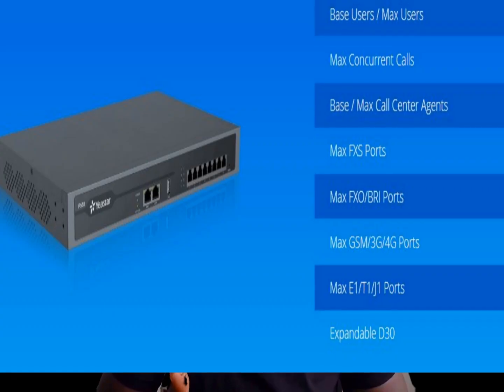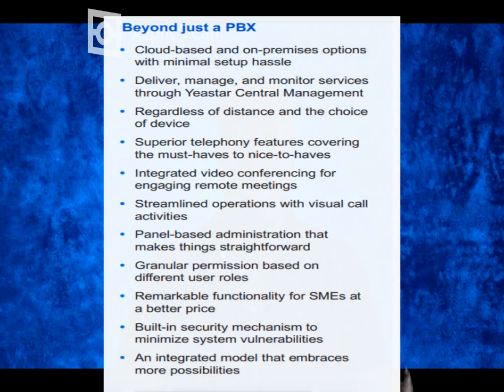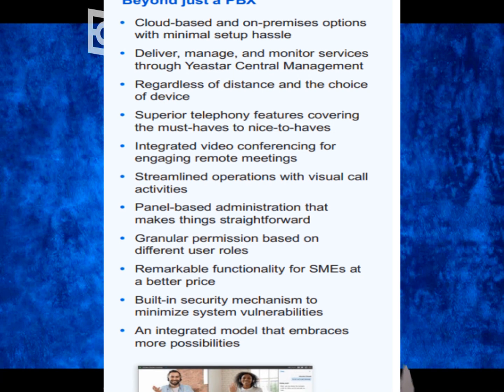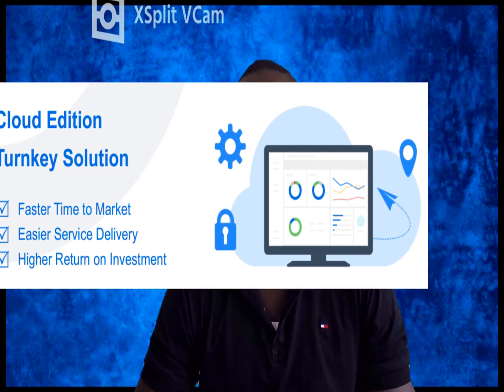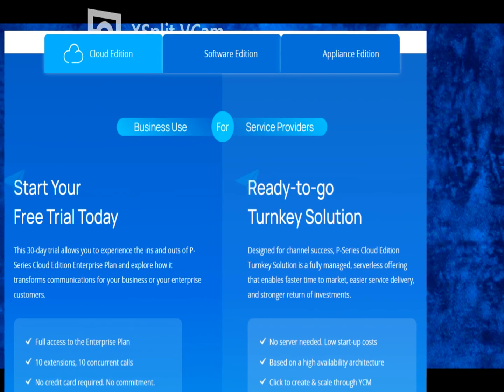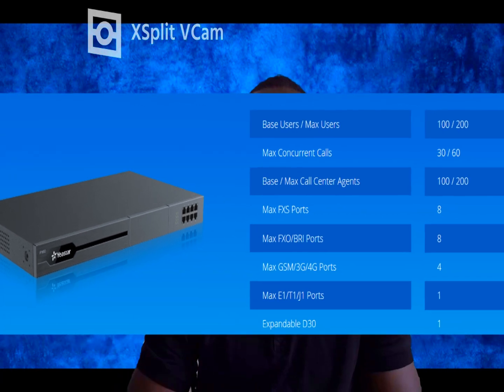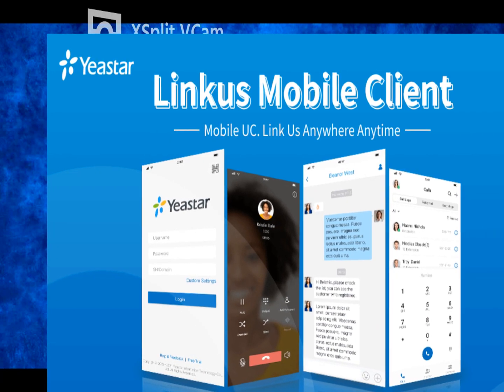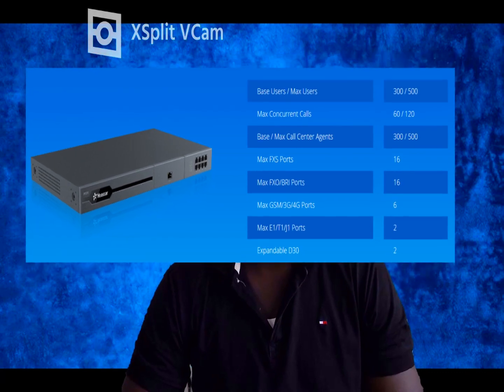Technical review of the New Yeastar P-Series VoIP-PBX system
This video seeks to introduce and review to subscribers and viewers The New Yeastar P-Series IP-PBX system. It comes with a lot of great features like:
call-centre, IVR, Queue, CRM integration, web-conferencing, phonebooks, web-video call, UC client and etc. Kindly sit back and watch thank you.